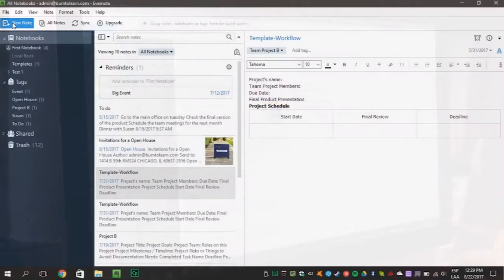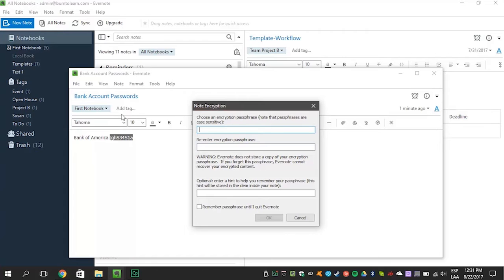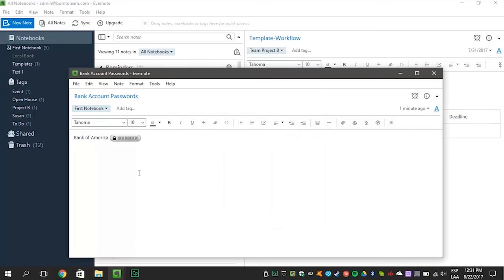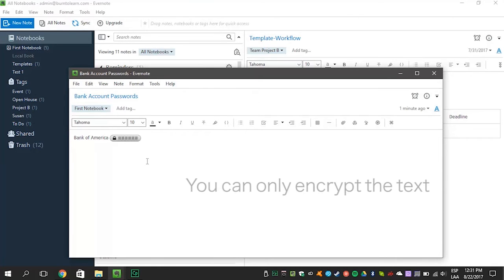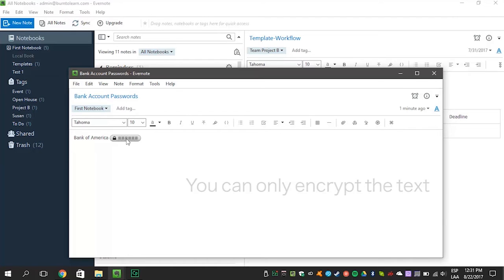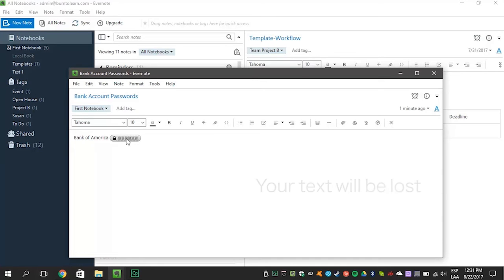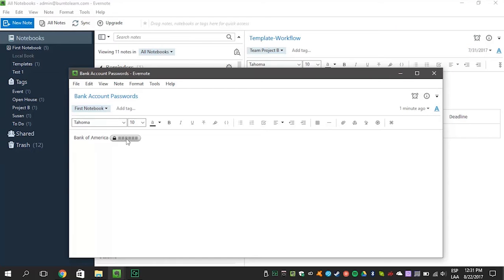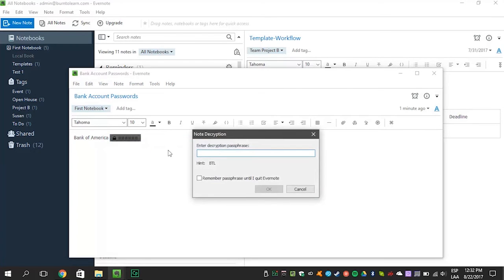Double SECURE your notes.. | EVERNOTE PC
This video shows you how ENCRYPT your notes, Burn to learn focuses on a simple way to teach you how to take your private information to a higher level of security.

Learning how to use EVERNOTEFORWINDOWS is what this video is all about, be sure and check out the entire playlist